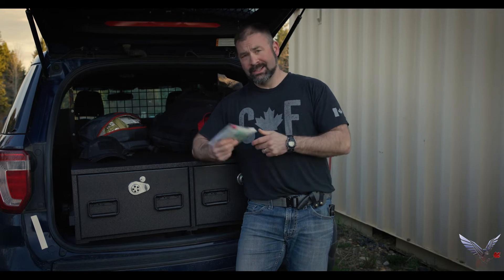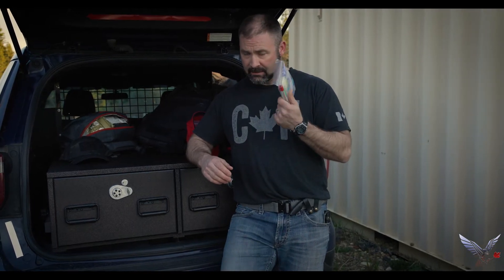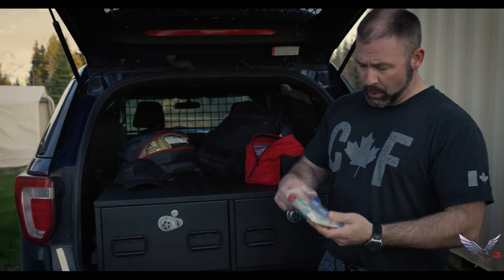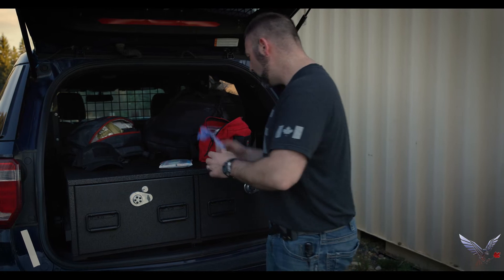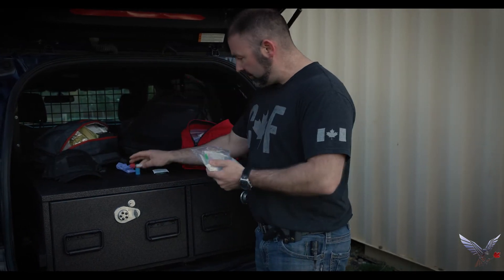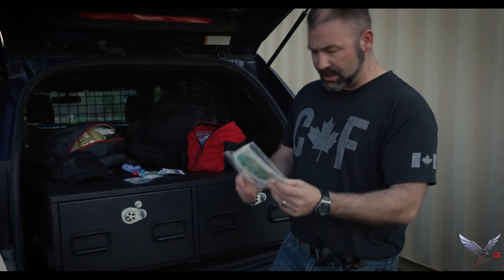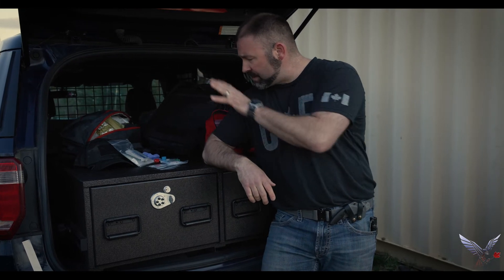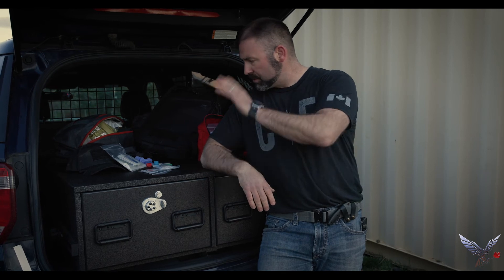Silly Medical Laws and Why This is NOT a Medical ‘Kit’.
We are doing a thing. You can do it too.

Have a look at this group of products, and learn why we can’t sell them all as a single item.

Statistically, 60-80% of you aren’t going to read past the first paragraph 😉, so this is the part where I say it’s time for you to incorporate medical knowledge into your life.

Between training items (like the module we’re talking about) and printed reference manuals on nursing, trauma care and paramedicine, you can prepare yourself, your family and your group at large to NOT need to visit the hospital.
This will improve your self reliance, which is a laudable goal in of itself.

Also, just like for those who watch the video to the end, there are a series of giveaways coming.
They are related to the items we have been talking about recently, and global events, and that’s all I’ll say about that at the moment.

Stay frosty.

~ snowbird Out.